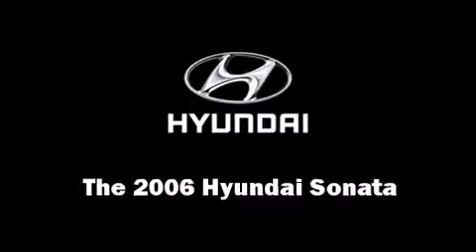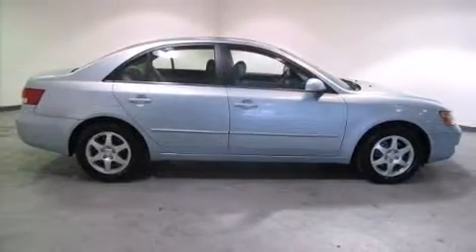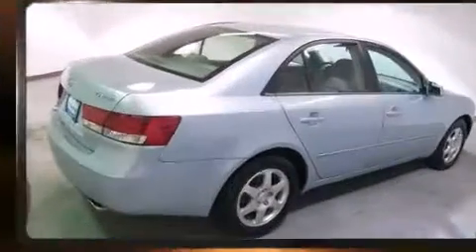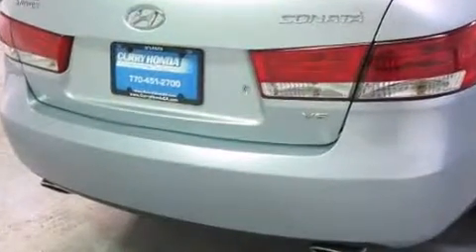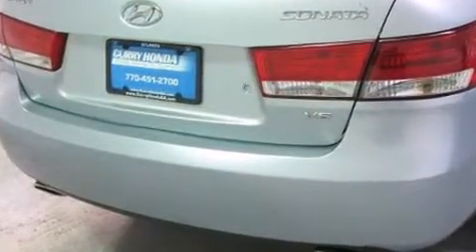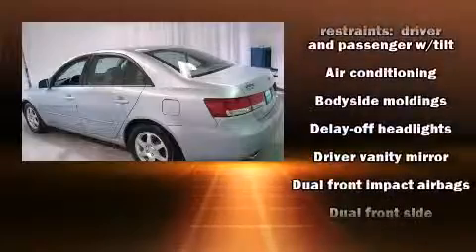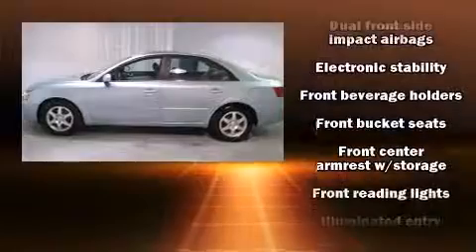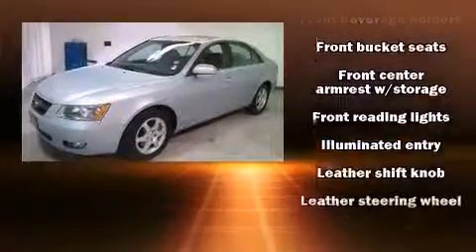2006 Hyundai Sonata in Chamblee, GA 30341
Here's a great deal on a 2006 Hyundai Sonata. This 4 door, 5 passenger sedan provides exceptional value! It features an automatic transmission, front-wheel drive, and a 3.3 liter 6 cylinder engine. Top features include remote keyless entry, delay-off headlights, a tachometer, variably intermittent wipers, air conditioning, power windows, cruise control, and a split folding rear seat. You and your passengers will enjoy the stereo system, which includes a CD player with MP3 capability, steering wheel mounted audio controls, and 6 well positioned speakers. Take assurance in side curtain airbags, providing head protection in the event of a severe collision. A Carfax history report provides you peace of mind by detailing information related to past owners and service records. We pride ourselves on providing excellent customer service. Stop by our dealership or give us a call for more information.